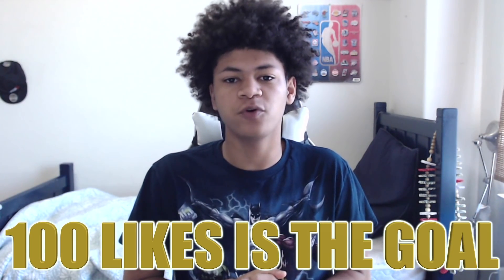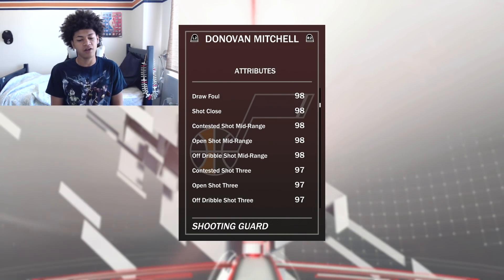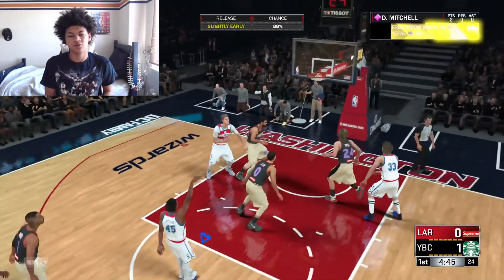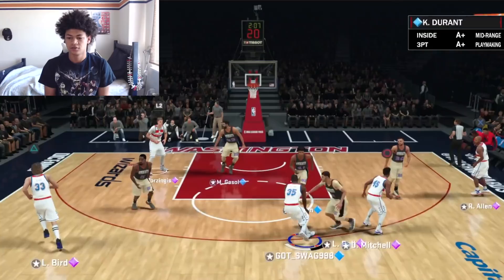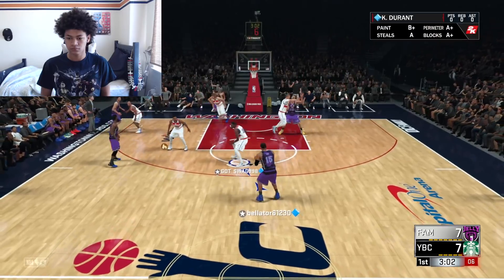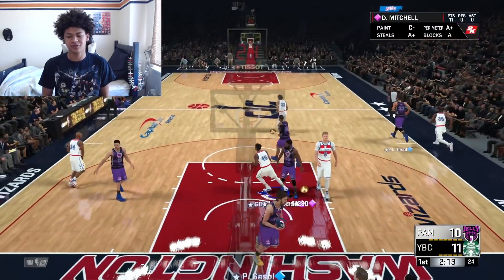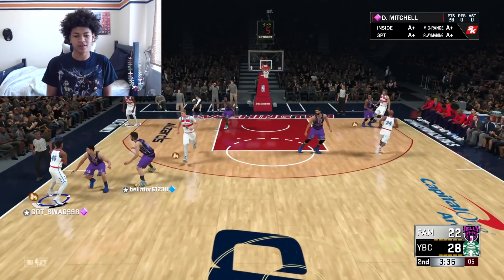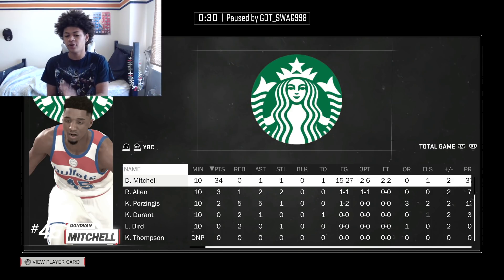LOCKERCODE PINK DIAMOND DONOVAN MITCHELL GAMEPLAY! ANOTHER LOCKER CODE LATER TODAY?! NBA 2K18 MYTEAM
IN THIS VIDEO I DID A GAMEPLAY WITH THE BRAND ENW INK DIAMOND DONOVAN MITCHELL